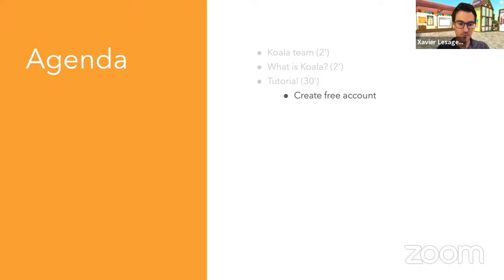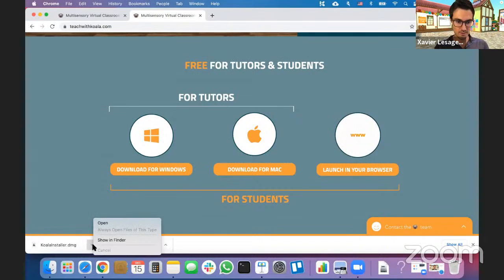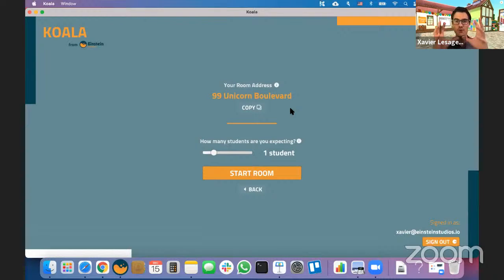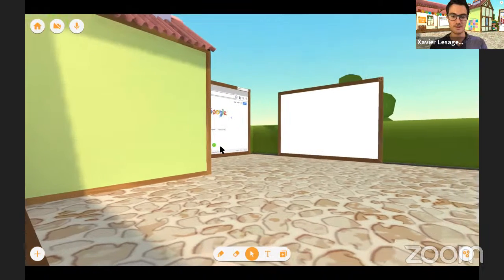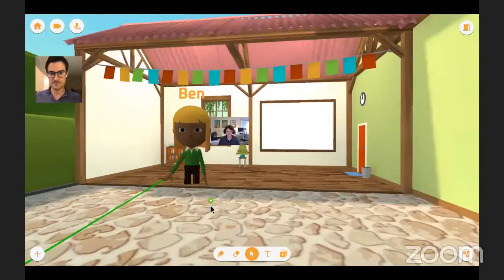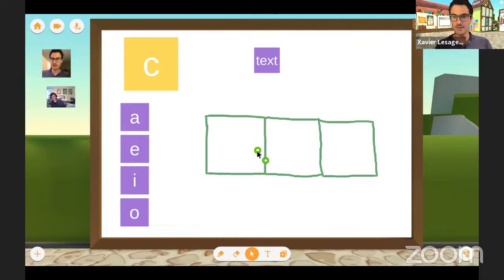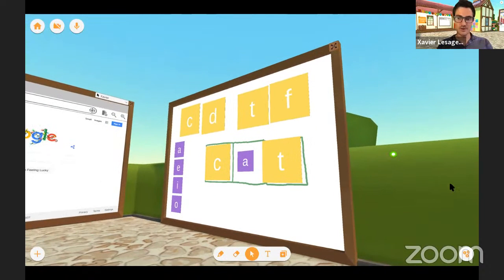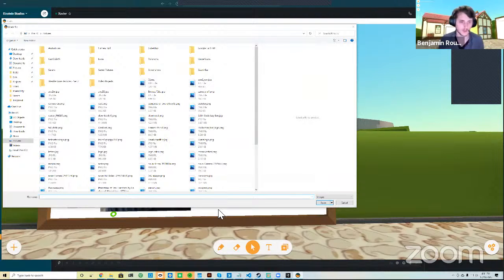HOW TO TEACH WITH KOALA - LIVE